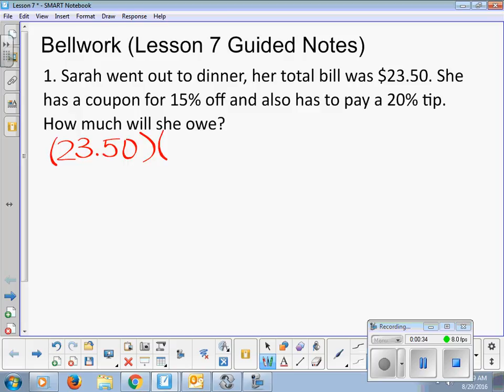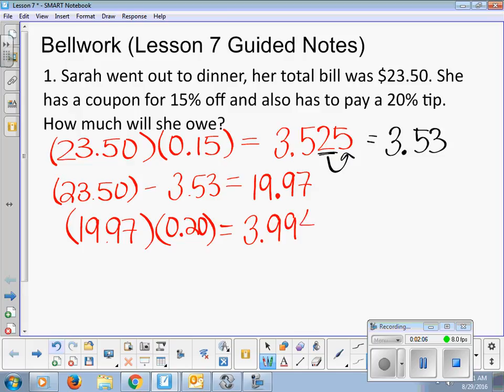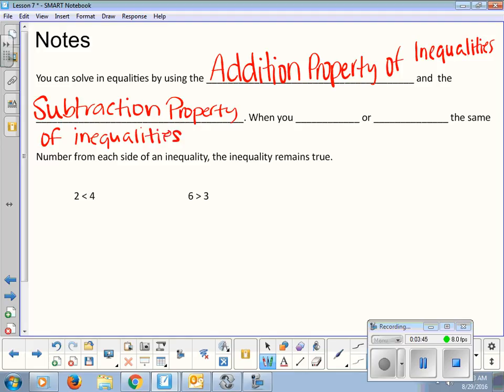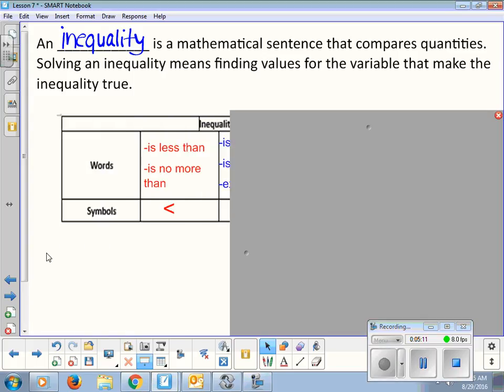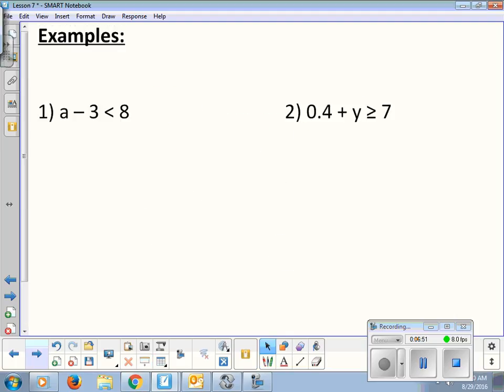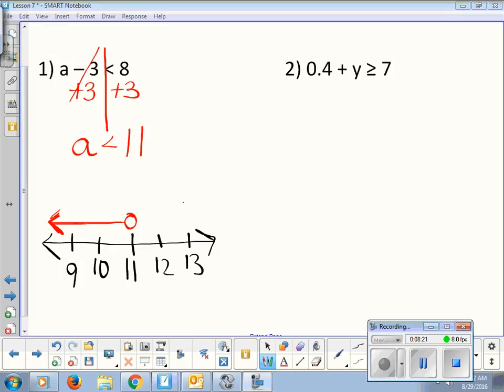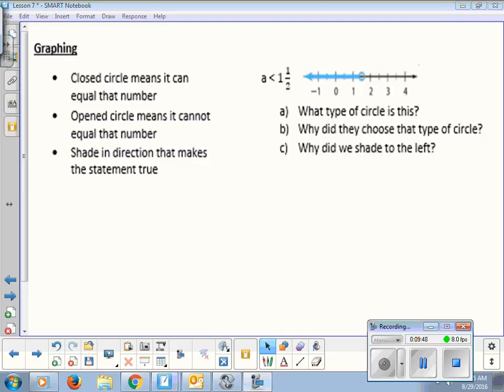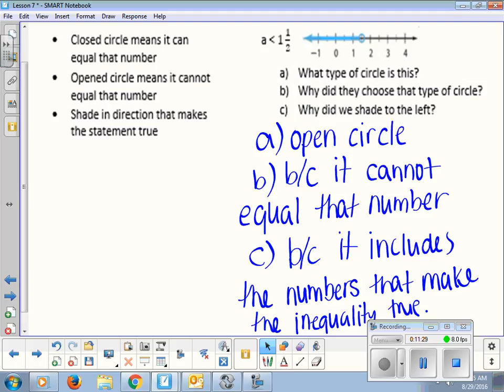Unit 1 Lesson 7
Solving One-Step Addition and Subtraction Inequalities